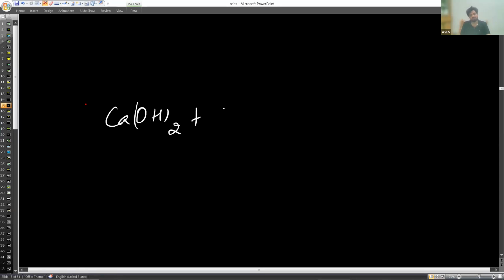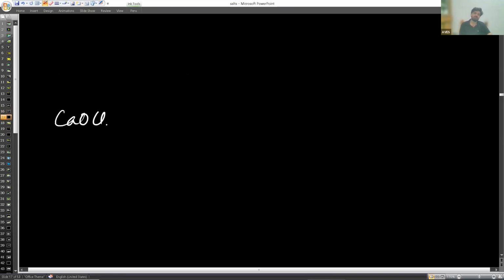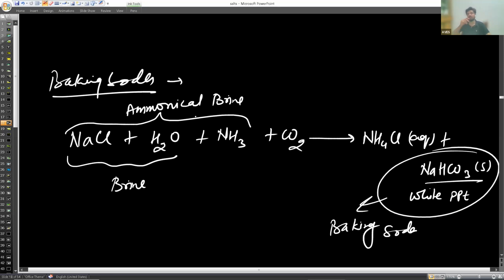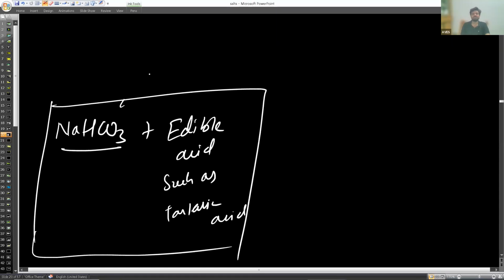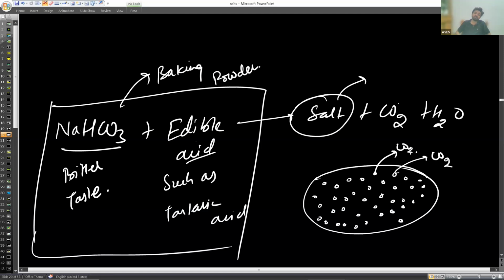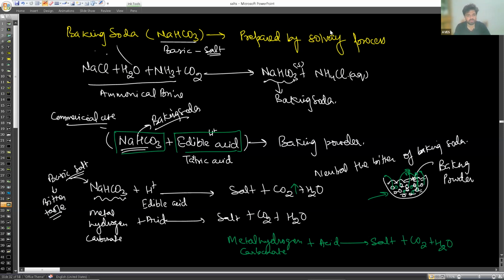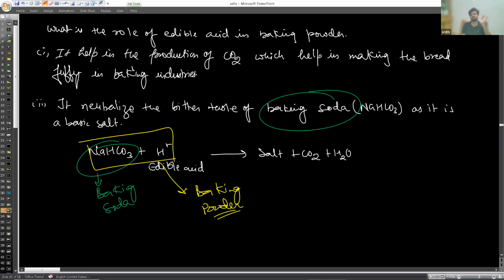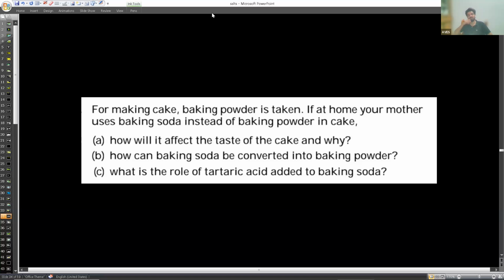Learnivio | Chemistry Lect 10th CBSE C1 27-07-2024